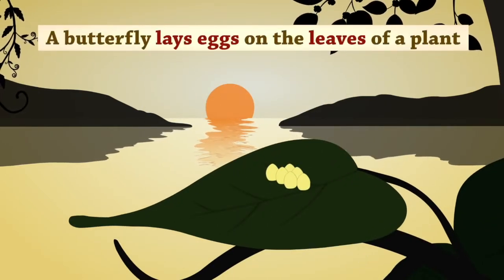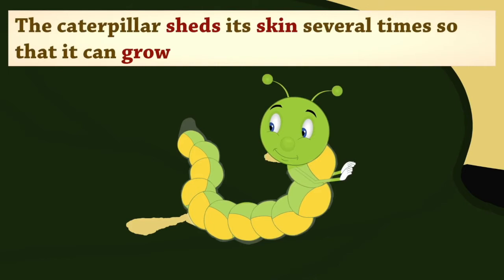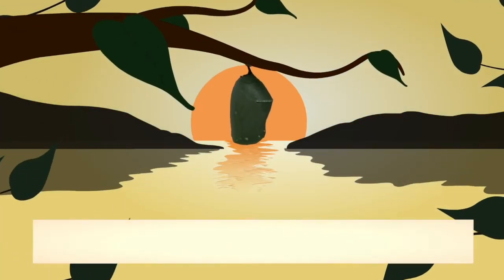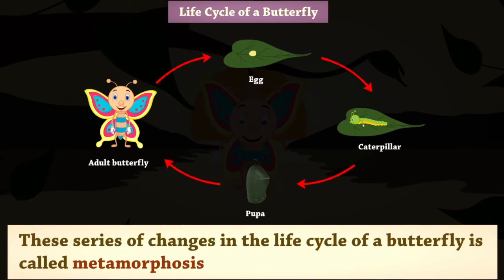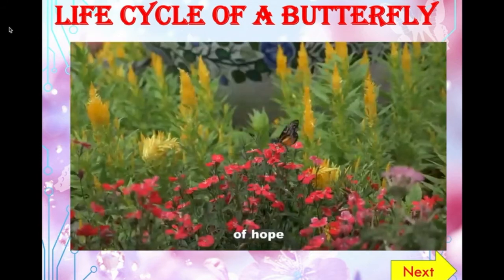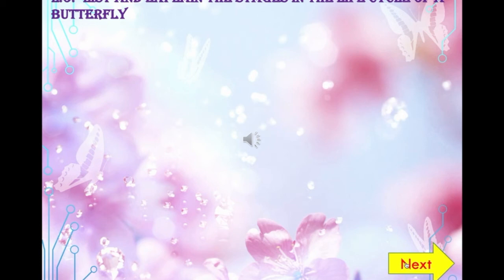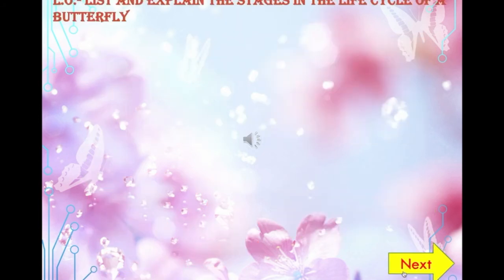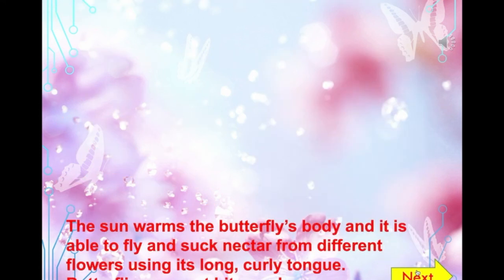16 April Science Life cycle of butterfly